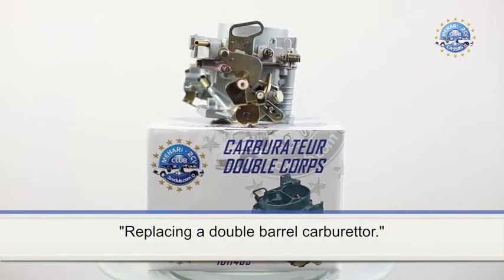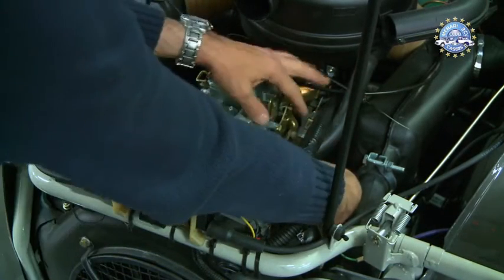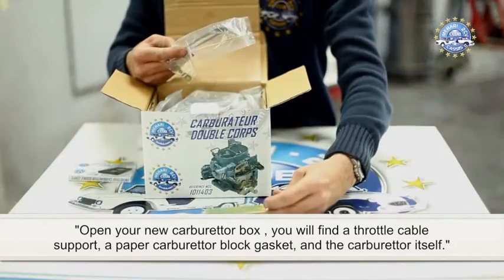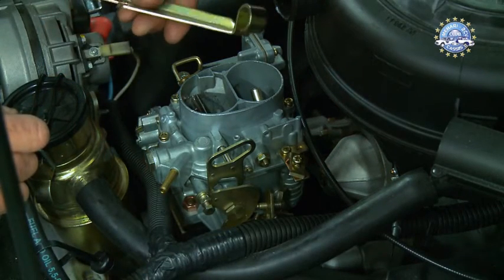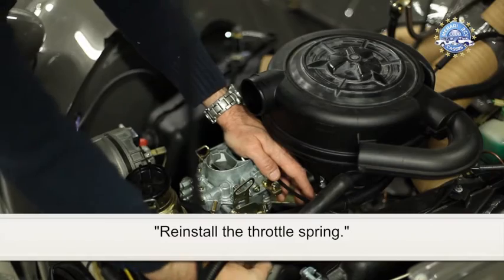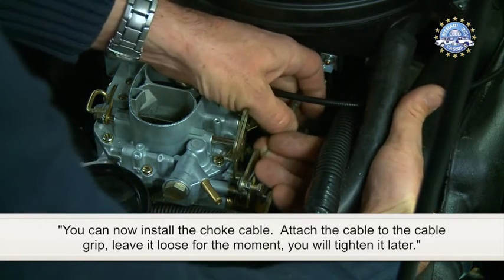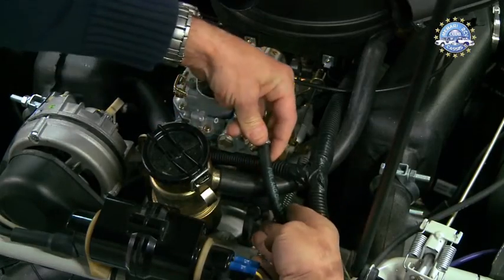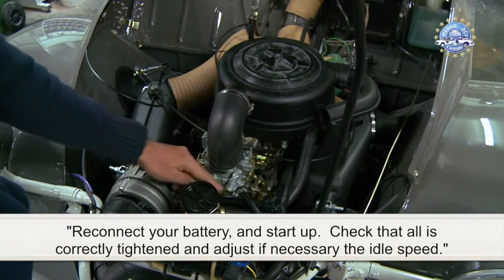How to fit a carburettor to a 2cv, Dyane, mehari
Download or request our parts catalogue

To sign up for our newsletter.